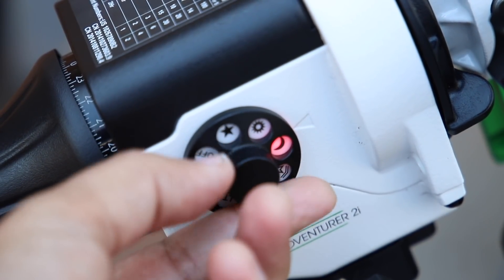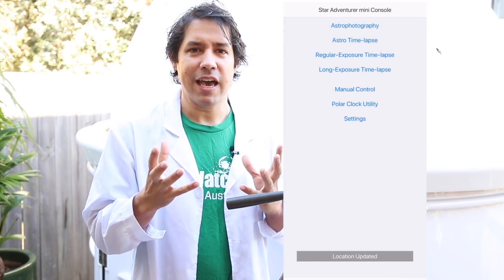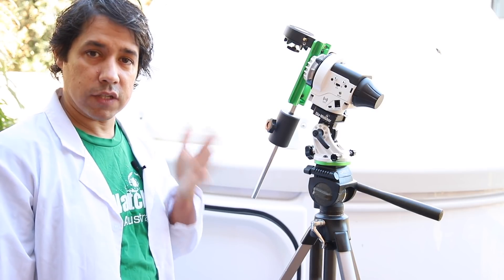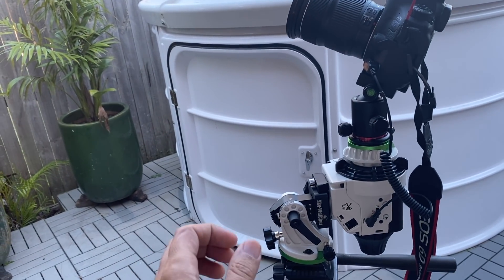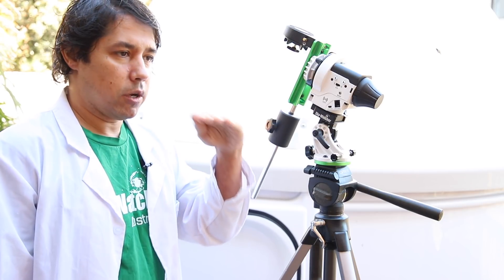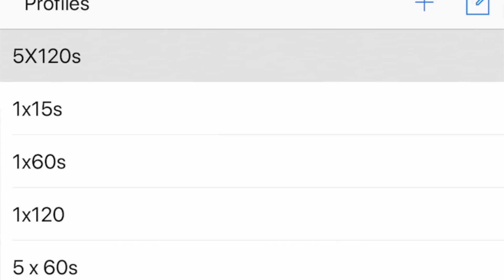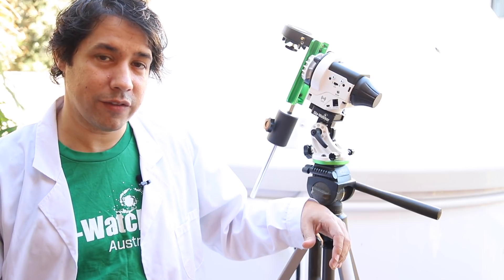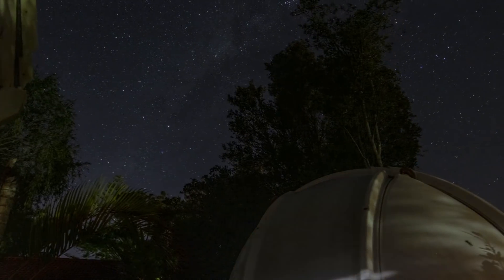New SkyWatcher Star Adventurer 2! First Hands-on Exclusive!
The Eagle has Landed!

Feature List for the Star Adventurer Pro Kit 2I

High Precision, Portable and stable celestial tracking system
Built-in WI-FI with free App support for IOS and Android platforms
Multi-language support
Solar, lunar, sidereal and customized tracking speeds for astrophotography
Supports unguided dethering option for easily removing hot/cold pixels
Maximum payload up to 5kg (11lbs)
Supports star scape photography
Support standard shot exposure time-lapse photography
User-friendly mode dial with pre-programmed functions
Built-in polar scope with illumination for precise polar alignment
Provides DSLR shutter control for multiple brands
Lifetime free firmware upgrade
Supports single axis auto-guiding
Uses AA x 4 batteries
Supports external usb power
Fits standard 3/8th and 1/4 inch tripod / quick release brackets
Expandable with a range of optional accessories

EQUIPMENT LIST
Celestron 11" Edge HD Telescope